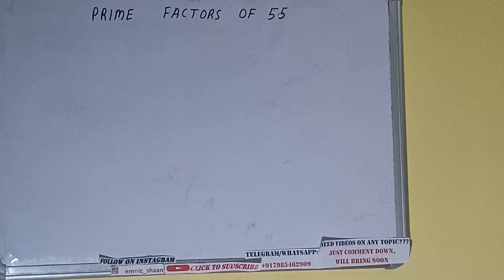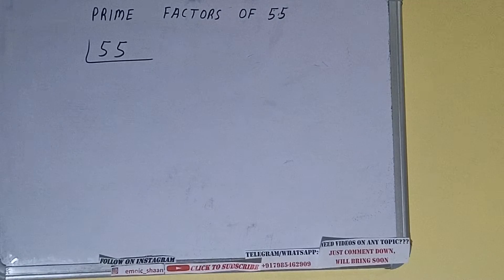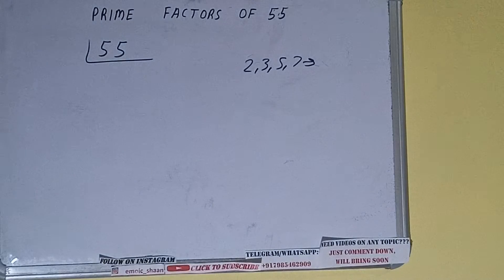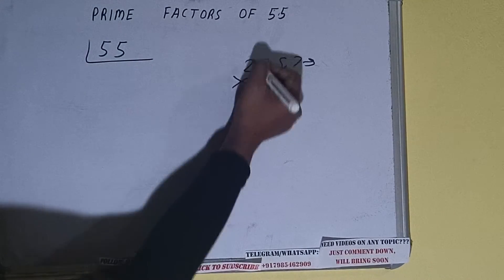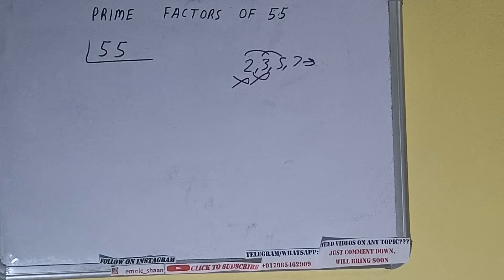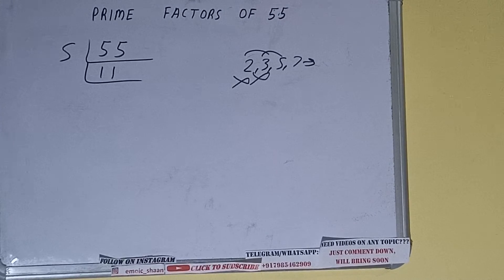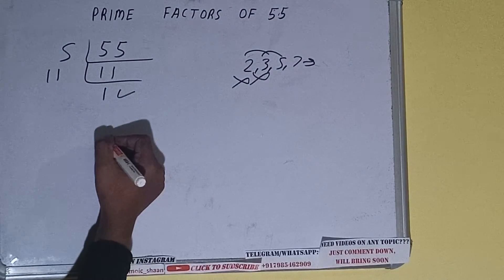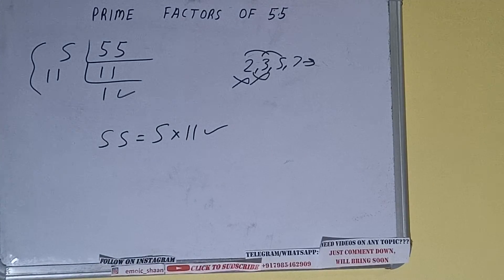PRIME FACTORS OF 55